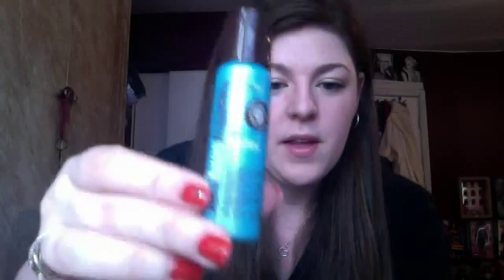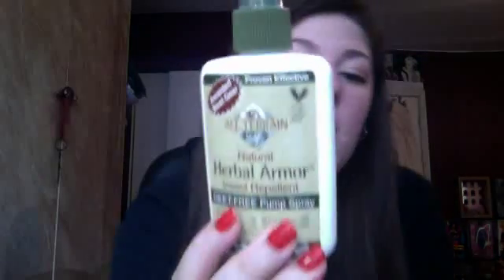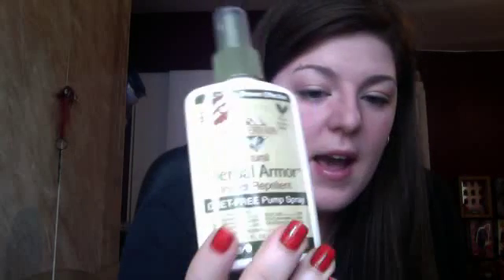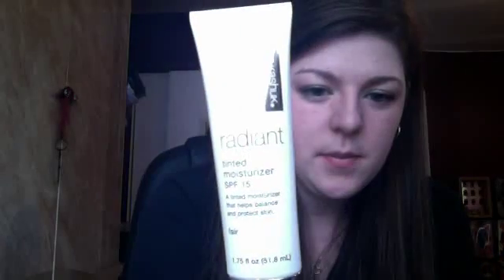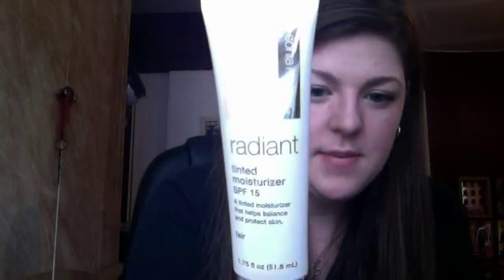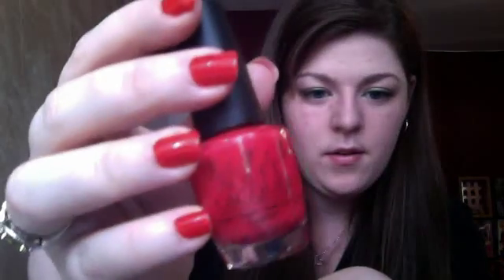Summer Beauty Favorites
Happy Summer!